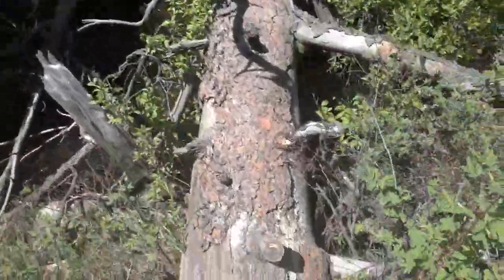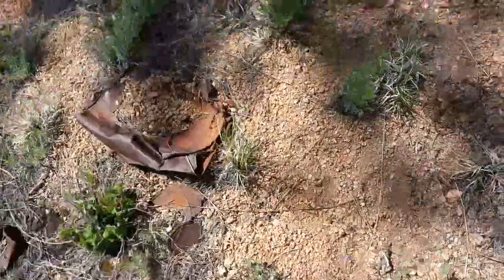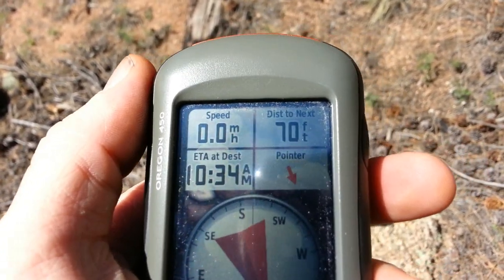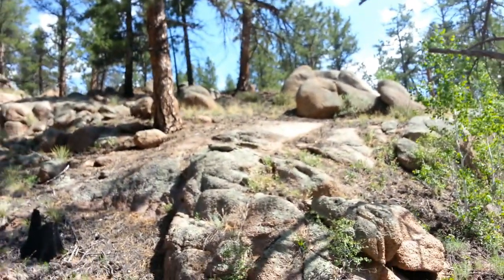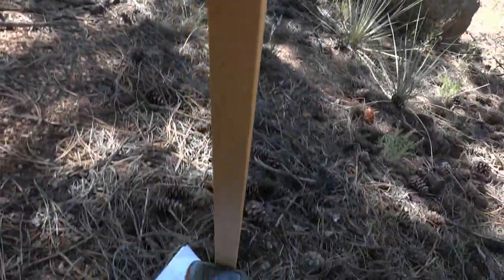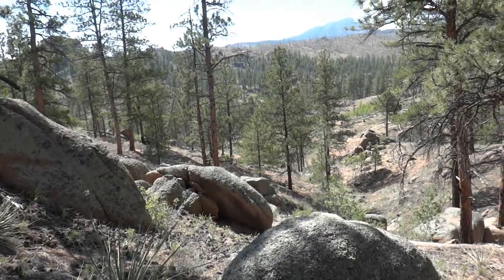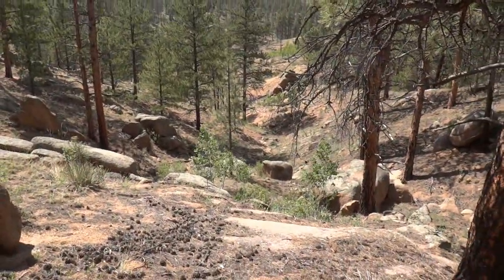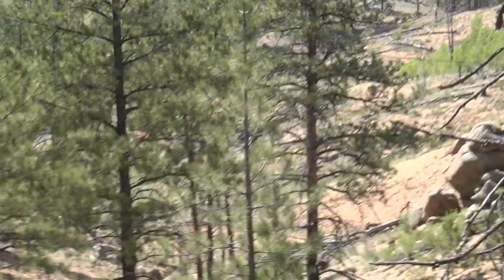Nav/Comm tests completed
The last of boring stuff is done.  Now we is ready.
Garmin Oregon 450 gps:  check
Sony DSC-TX20 waterproof camera: check
AT&T cell coverage: they lie, they lie, they lie.  Despite what their coverage maps says, zero coverage once I started up the hill.  Was able to connect to wireless networks in the town of Conifer, so not a total loss.  Will need to get satellite booster to stay in touch.